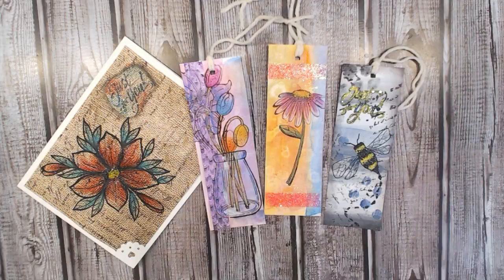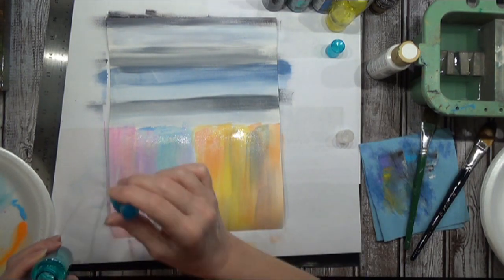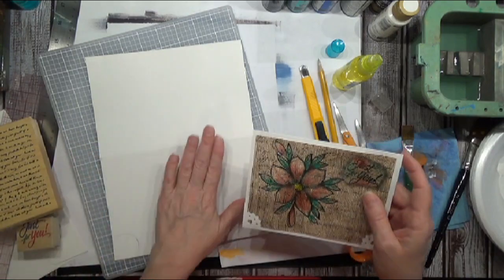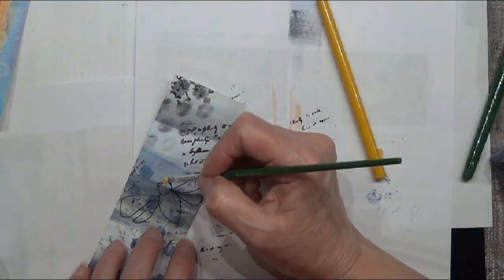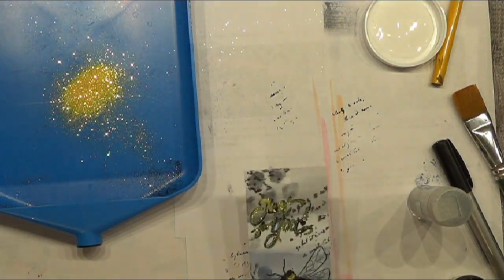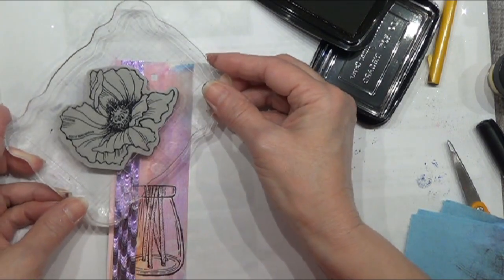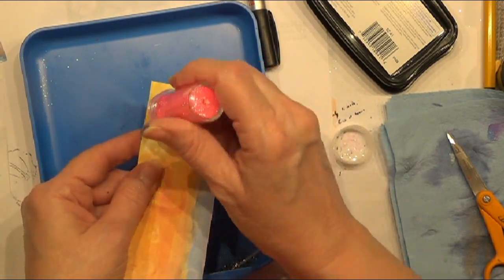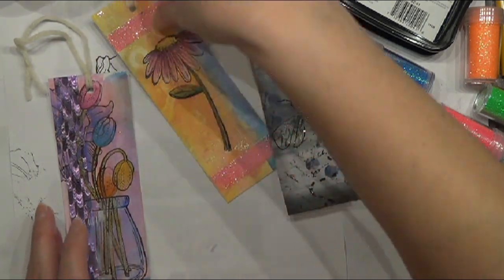Beginner Acrylic Painting Paper Crafting for Others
Pintrest: Lonna's Art Design/Lonna's Stroke of Art